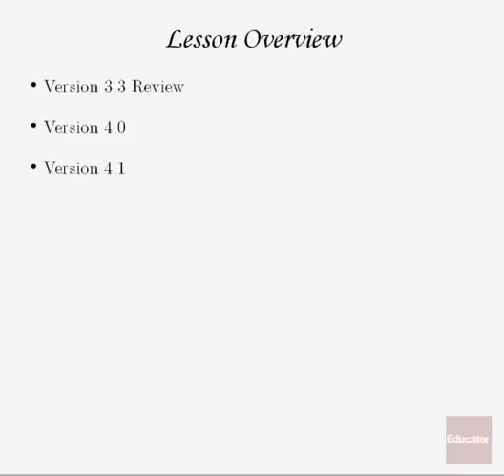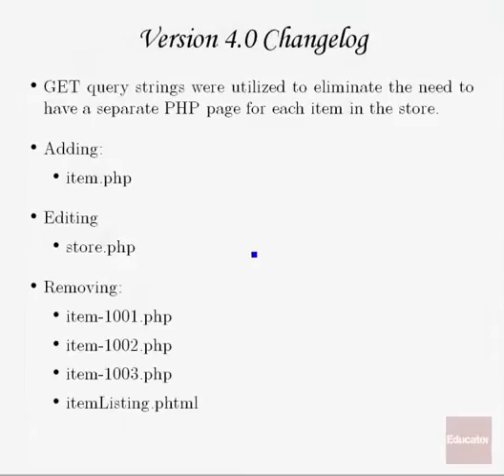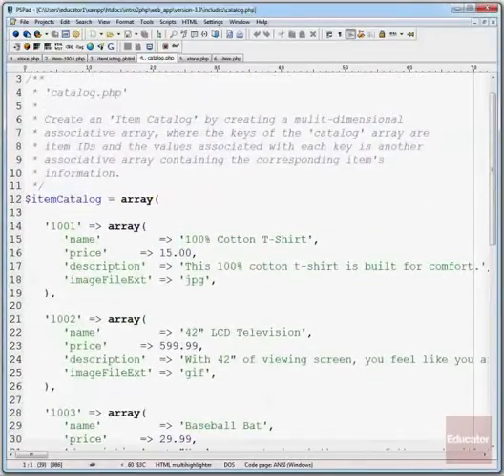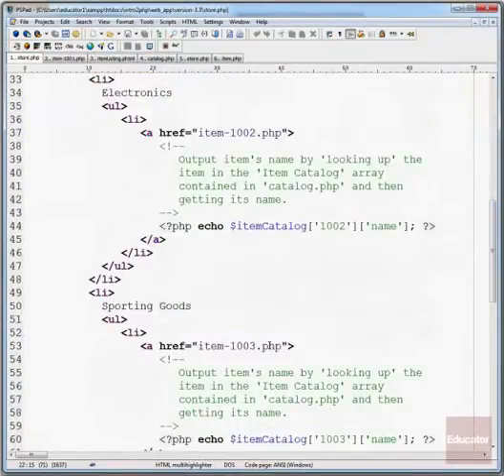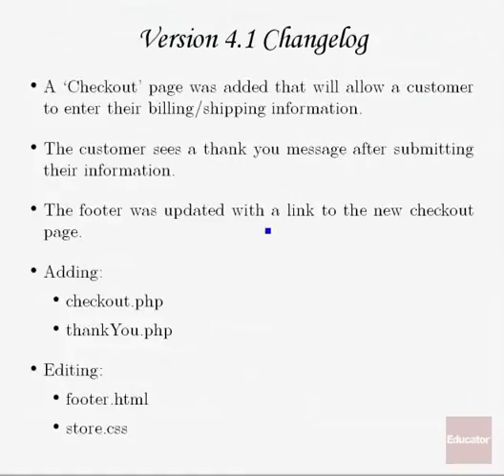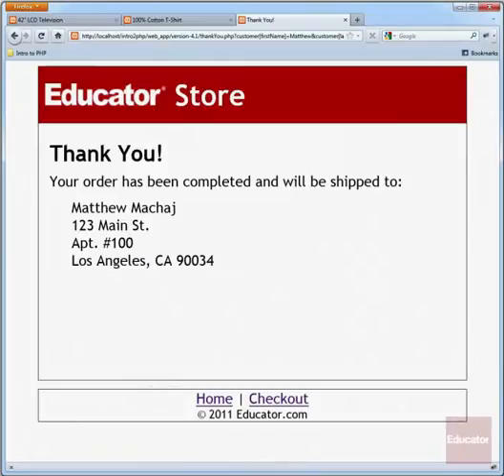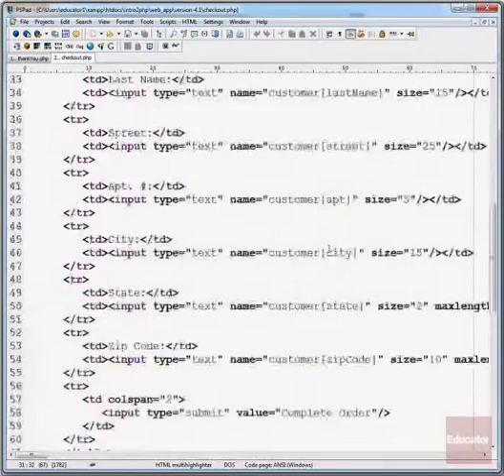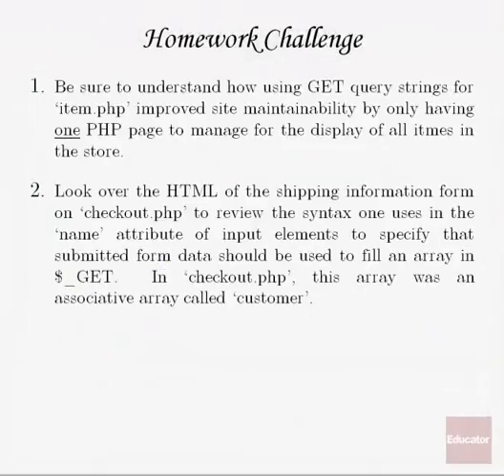13 Web Application Development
Development of the web in php